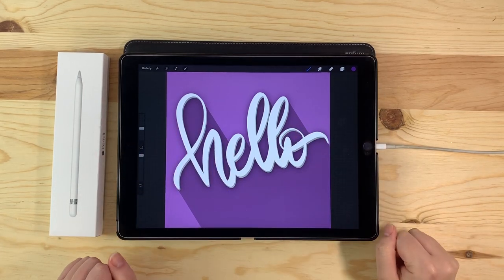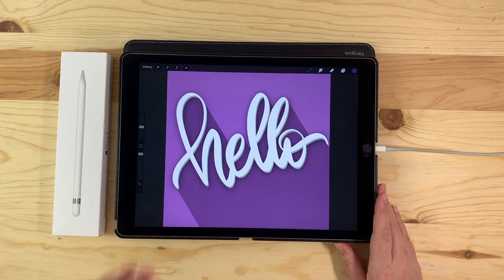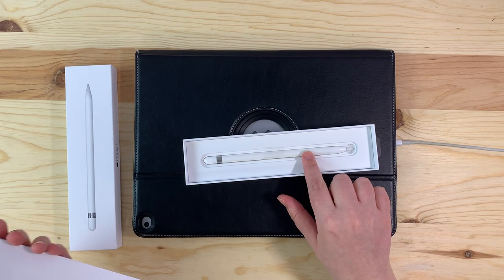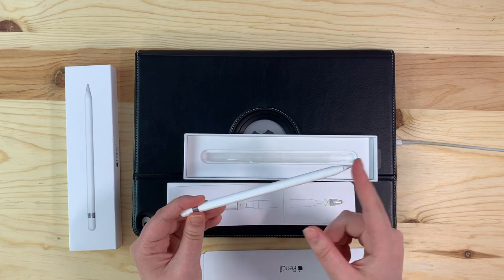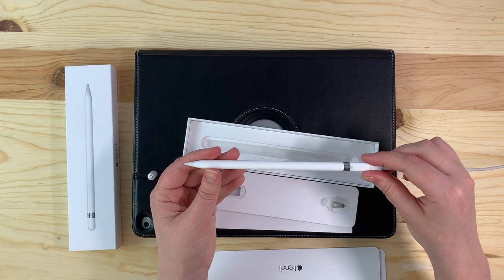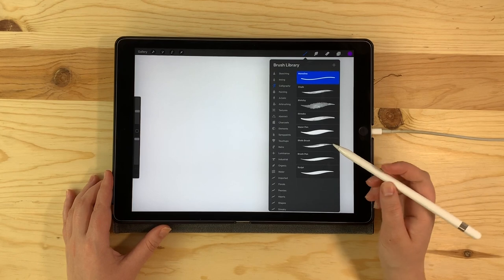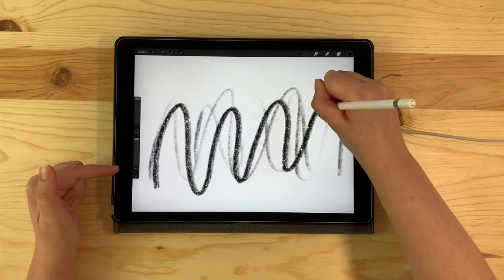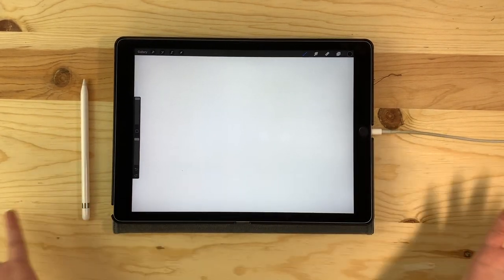Apple Pencil Introduction | PROCREATE FOR BEGINNERS | EP#6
Hey everyone!! We are FINALLY introducing the Apple Pencil today so that we can start lettering in Procreate. As I mentioned in the video, this is not the newest model of either the iPad Pro or the Apple Pencil. If you have the newest models, some things like charging will be different!

If you already understand the basics of the Apple Pencil, you can move right ahead to episode 7, which I am releasing the same day as this video! Episode 7 jumps into lettering basics!

Helpful Timestamps:
1:48 Disclaimer
2:30 What's in the Box
3:29 Replacing the Tip
4:03 Charging
4:49 Bluetooth Pairing
5:52 Troubleshooting Connectivity Issues
6:28 Testing in Procreate
8:30 Outro